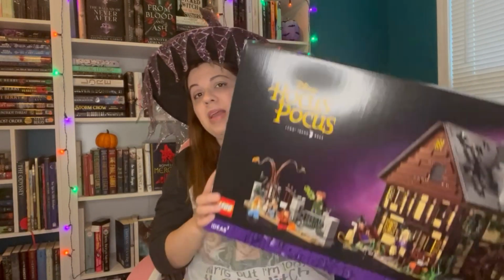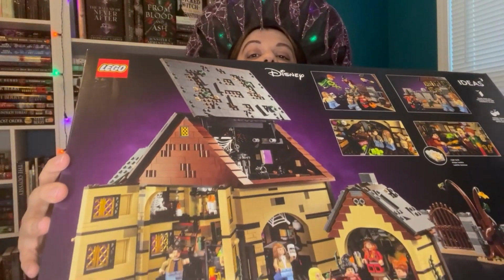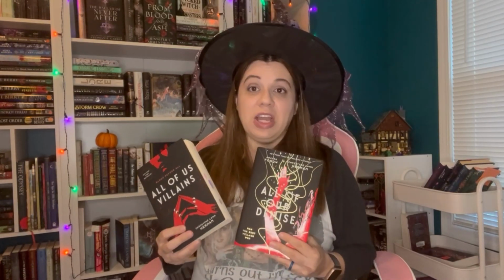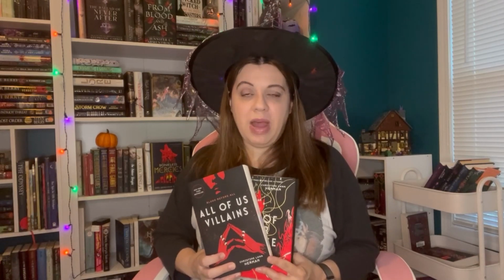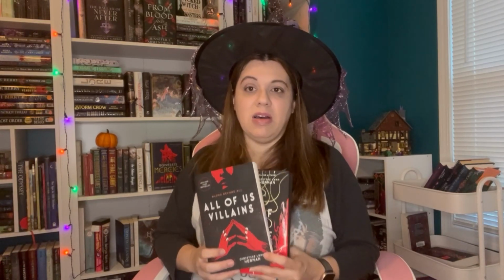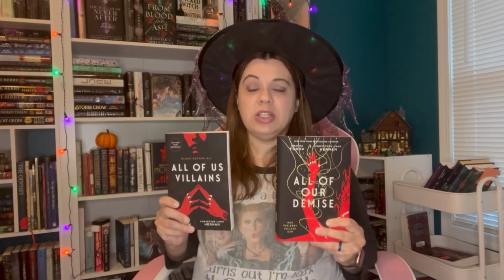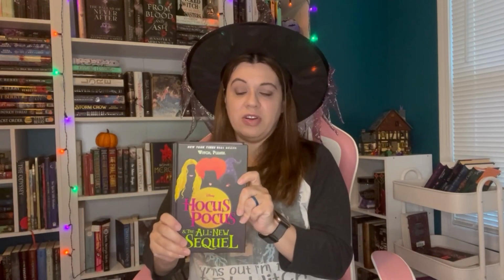Witchy Recommendations (Plus witchy LEGO build!!!)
Just a few of the witchy books I have read recently. Have any more to suggest? Leave them in the comments below!

Thanks so much for joining me on my bookish journey. Always appreciated. Thanks again!

If you would like to have me review something on my channel (books, bookmarks, and other bookish merchandise) or simply wish to send warm wishes and happy thoughts, contact me at: